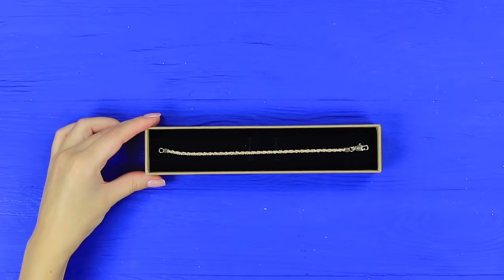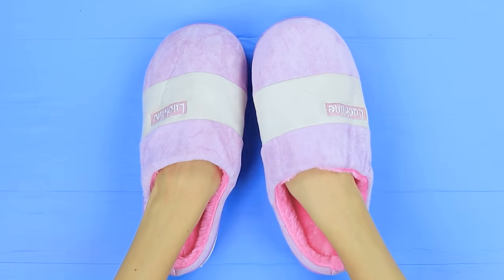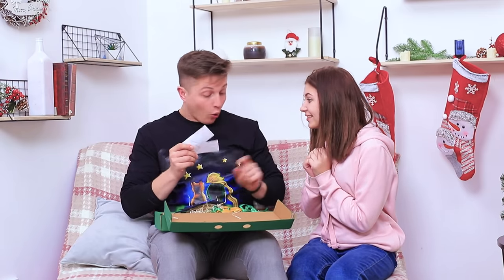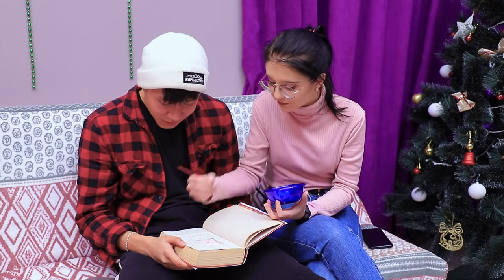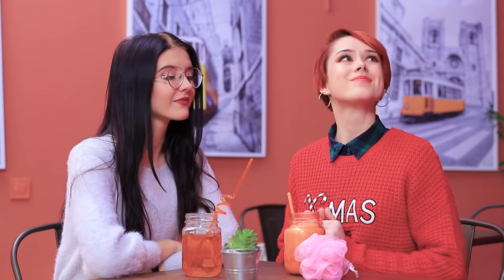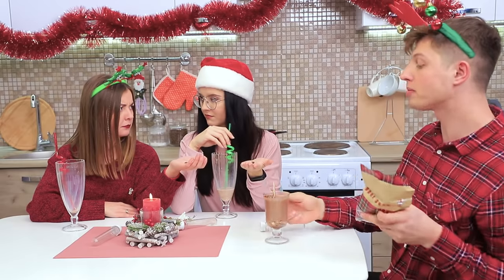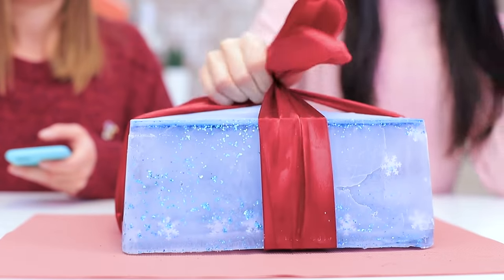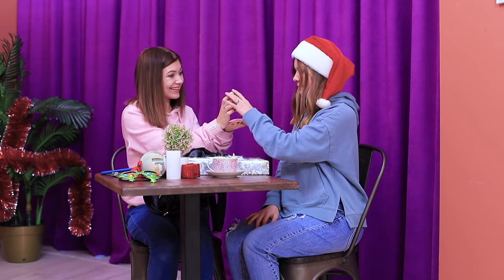12 Creative Gift Ideas!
An originally decorated gift always causes a lot of emotions! In the new video, we prepared 12 ideas for unusual gift wrapping, from which your friends will be delighted!

Supplies and tools:
• Gingerbread dough
• Egg white
• Mixer
• Powdered sugar
• Ring box
• Ziploc bag
• Test tubes with lids
• Cocoa powder
• Chocolate chips
• Marshmallows
• Velvet ribbon
• Gift label
• M&M’s
• Paraffin
• Fragrance oil
• Makeup glitter
• Cup
• Wick
• Ribbon
• Sponge
• Mittens
• Hand lotion
• Lip balm
• Decorative snowflakes
• Double-sided tape
• Elmer’s glue
• Fake snow
• Clear Christmas tree ornament
• Necklace
• Bow
• Thick book
• Utility knife
• Headphones
• Earrings
• Straw
• Fishing line
• Box
• Bracelet
• Cardboard
• Scarf
• Masking tape
• Wrapping paper
• Cardboard box
• Acrylic paint
• Gift filler
• Tangerines
• Foam paper
• Pencil
• Ruler
• Tic-Tacs
• Hot glue gun
• Slippers
• Makeup